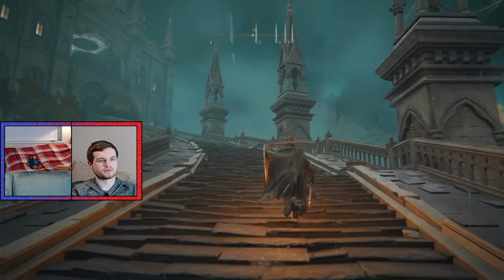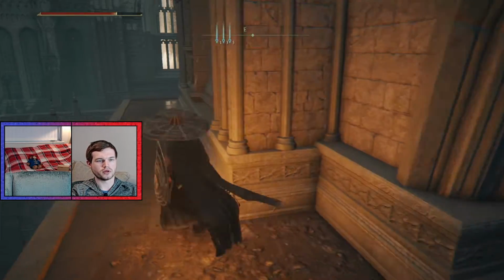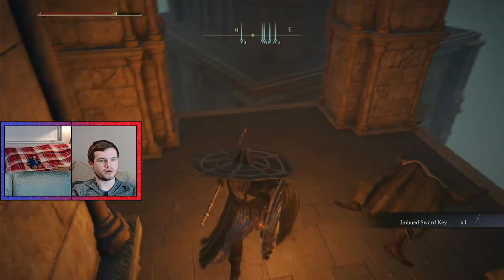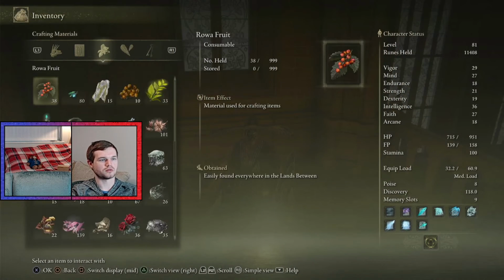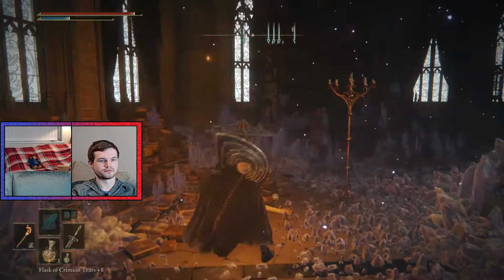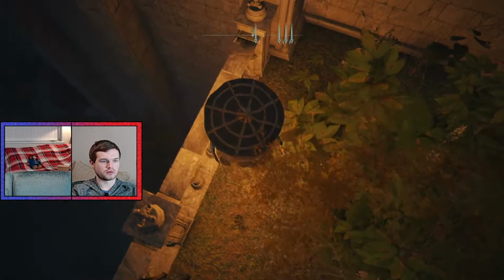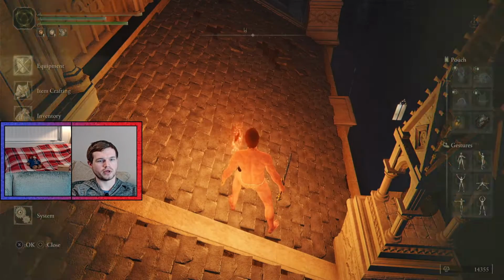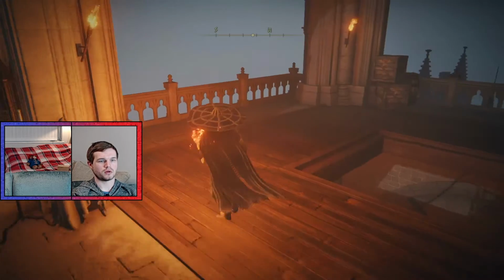Oooh, A 2nd Academy Glinstone Key? Let's Play Elden Ring (PS4) Blind Playthrough | Part 136